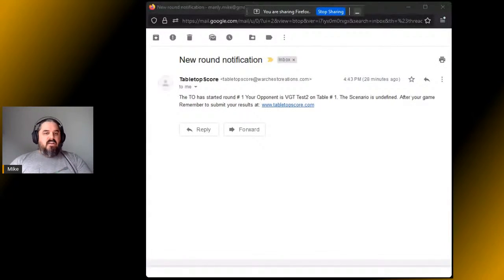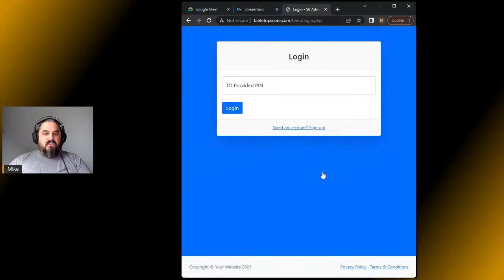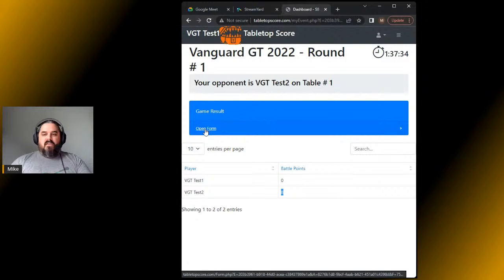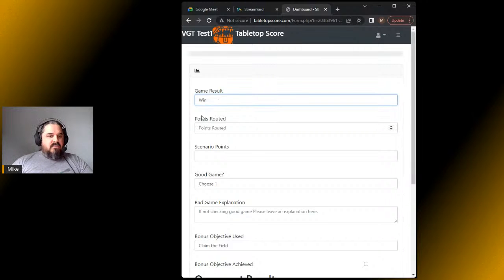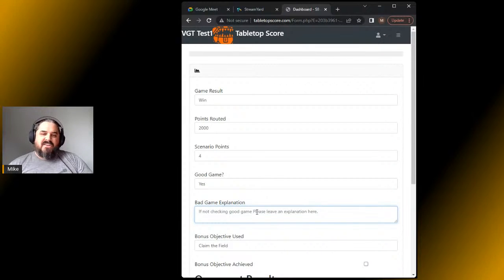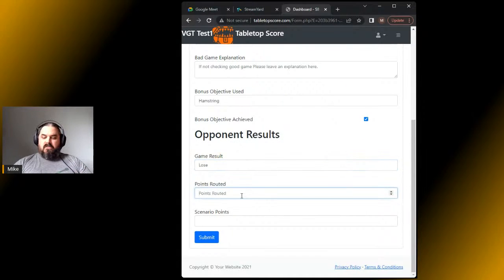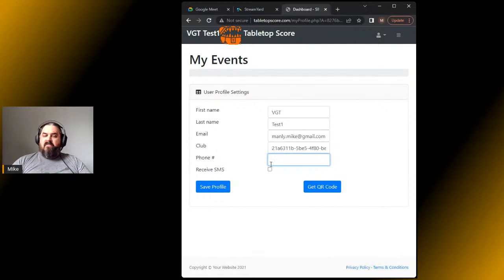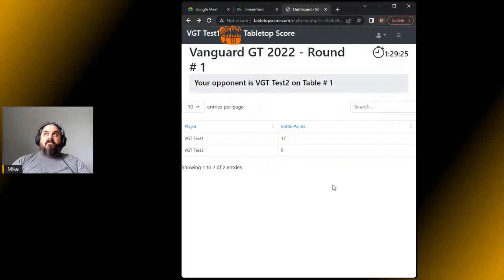Tabletopscore Demo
I walk through how to input your game results.